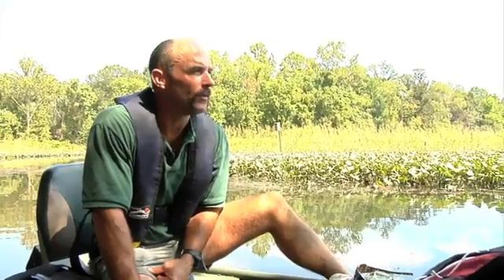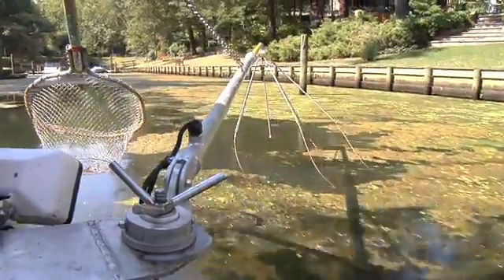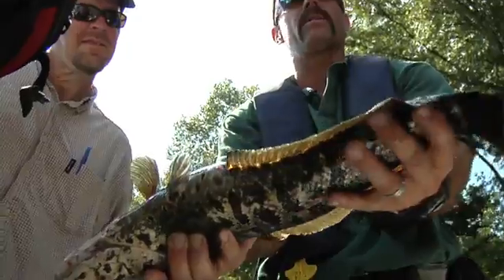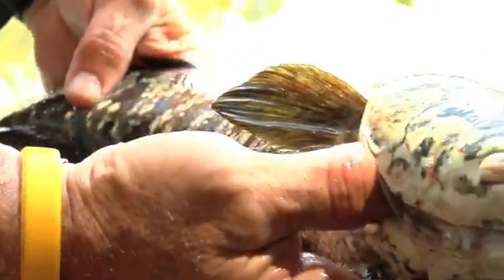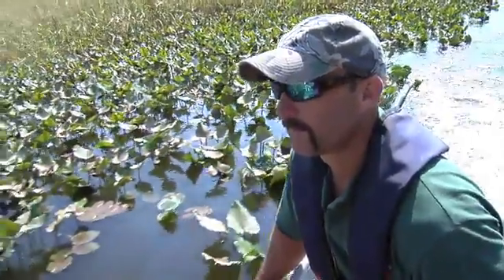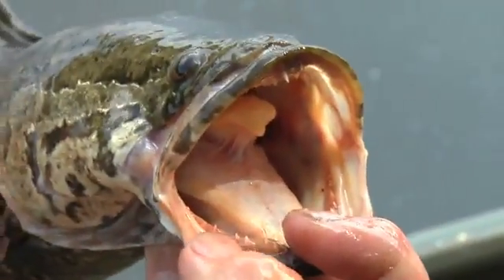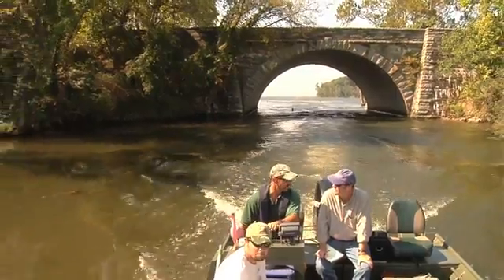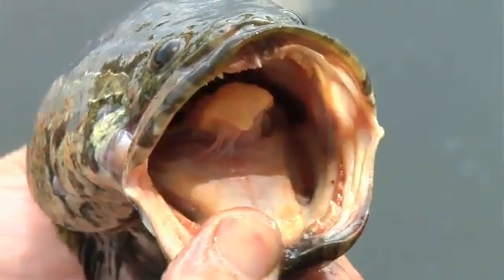Snakehead fish in Potomac not as invasive as feared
Sneakhead fish are an aggressive, invasive fish native to China that are spreading throughout the Potomac River. We go out with state scientists who will be surveying the river for the fish, hoping to get a better feel for their populations.